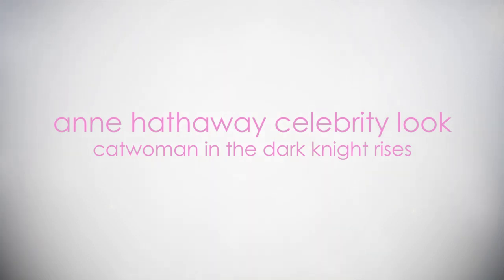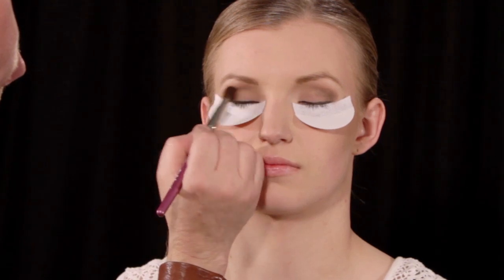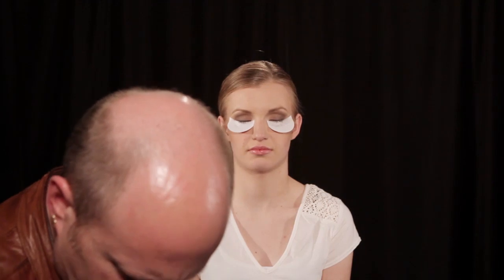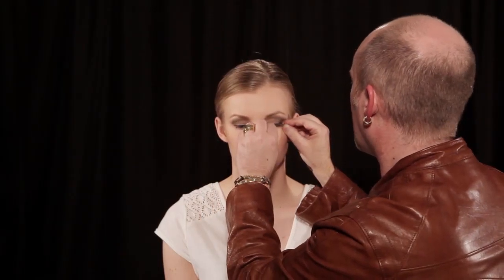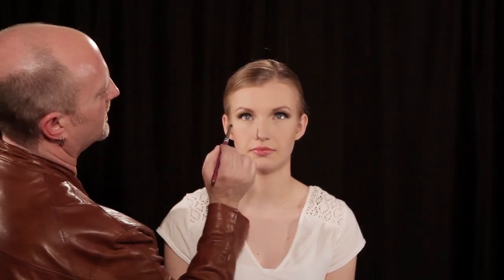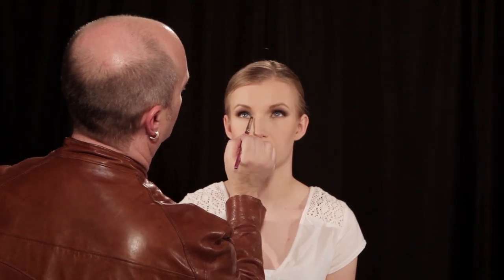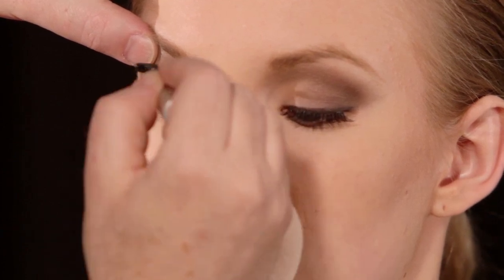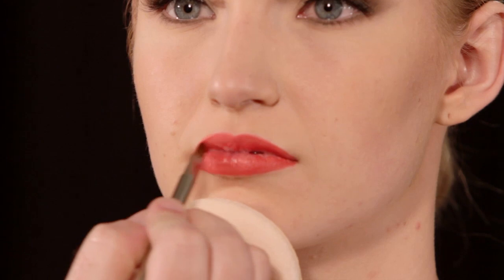Anne Hathaway in Batman TDKR Makeup Look: Catwoman Makeup Tutorial Video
Anne Hathaway from the lastest Batman movie: The Dark Knight Rises - Makeup Tutorial Video by Robert Jones

What comes to mind when you think of Catwoman? Ferocious? Fearless? How about...Drop Dead Gorgeous?

In the latest Batman movie, The Dark Knight Rises, Anne Hathaway is the lady in the black catsuit who inspires us all to unleash our inner villain.

In this makeup tutorial video Robert Jones will teach you how to look like your own version of Catwoman...complete with luscious false lashes and to-die-for red, crimson lips. The result? Get your sexy Catwoman look on, turn heads...and if you feel like causing a little mischief...well...don't say we didn't warn you!

About the Robert Jones Beauty Academy
The Robert Jones Beauty Academy is an online makeup school featuring step-by-step makeup tutorial videos by Robert Jones, from beginning to advanced for those who love makeup, those who are makeup consultants, or those who are pro makeup artists or want to be! You can visit the Robert Jones Beauty Academy

About Robert Jones
Robert Jones is an international celebrity makeup artist as well as Amazon.com's top-ten best-selling author of the Makeup Makeover series (you can find his books His latest book, Makeup Makeovers in 5, 10, 15, and 20 Minutes has been a huge hit, selling out several times over!